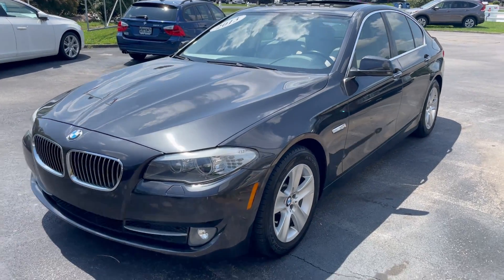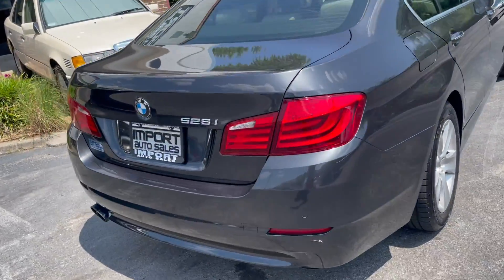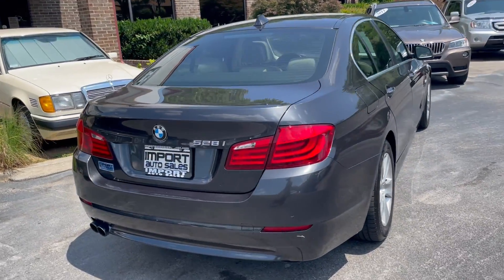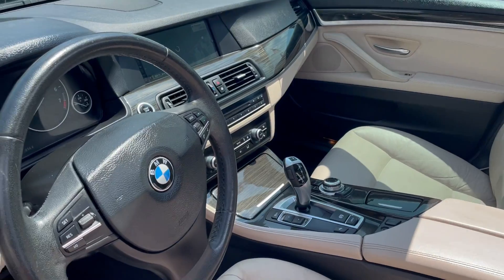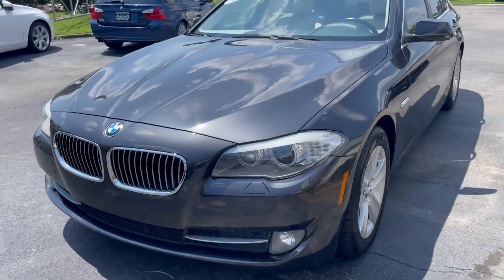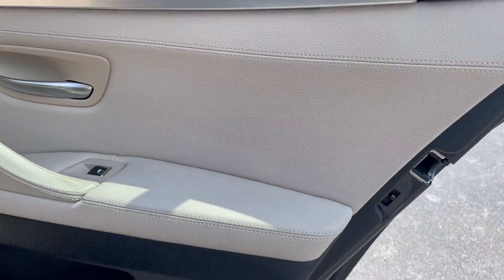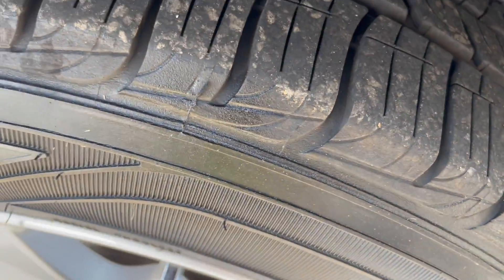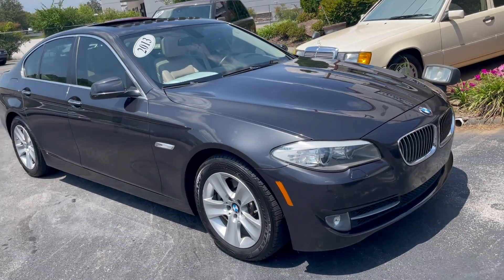2013 BMW 528i SEDAN WALK AROUND VIDEO STOCK#231148